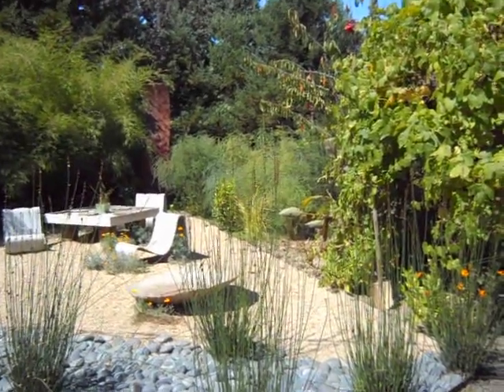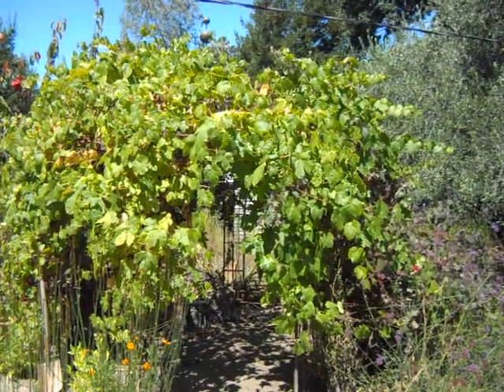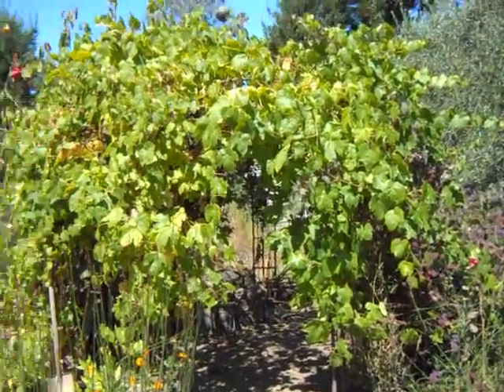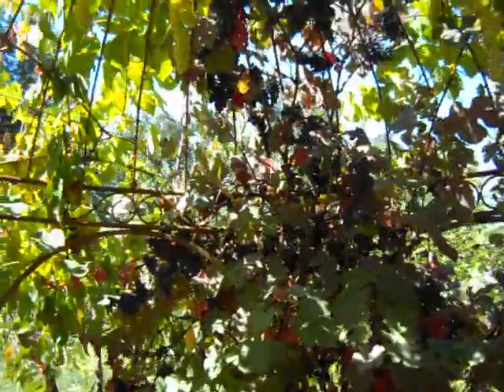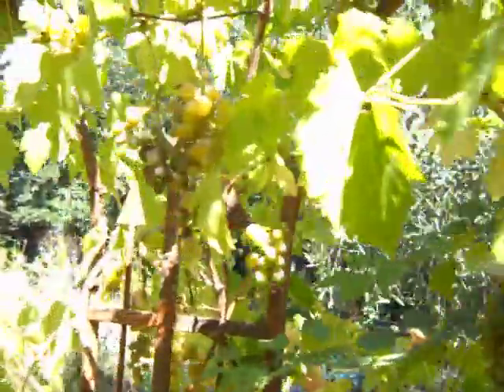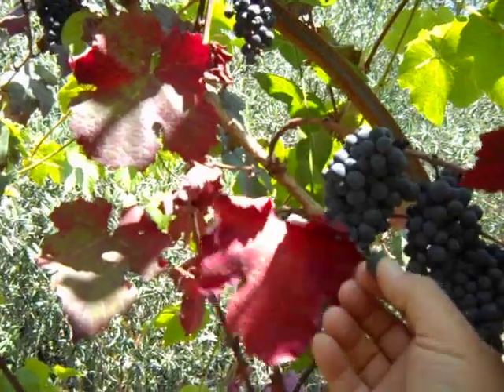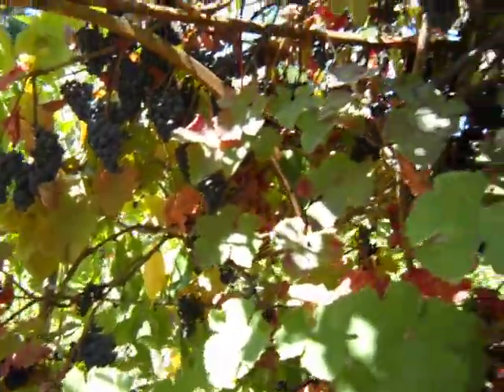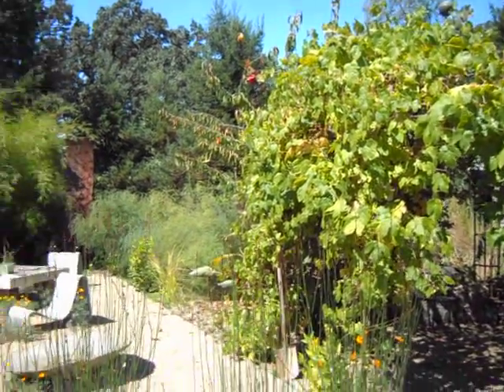Grape Vine Covered Gazebo For Table Fruit or Wine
A very beautiful setting built by Alan Land Design, Jeff Alan in Santa Rosa, Ca.
This metal garden structure is totall transformed by the planting and growth of these wine grapes. The Gazebo itself creates a beautiful area for a peaceful and relaxing atmosphere during the late spring, summer and fall months. Plant your own wine grapes or table grapes on a garden structure and transform your yard of office area.